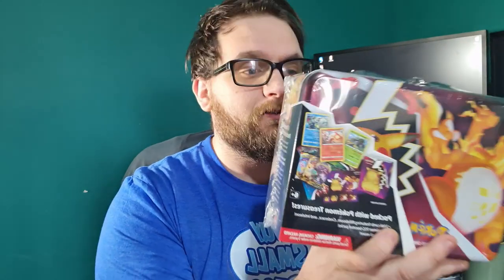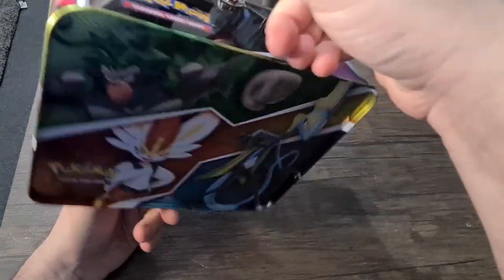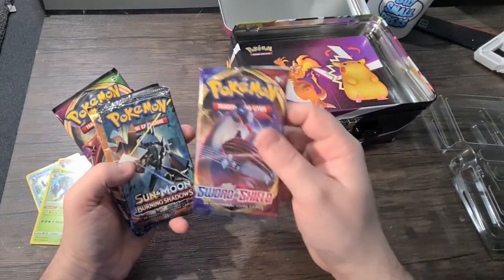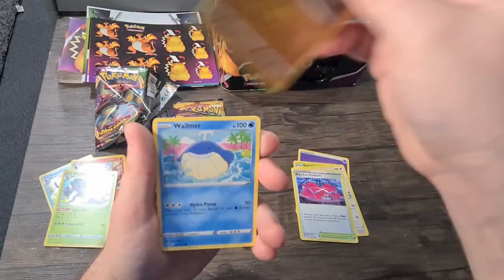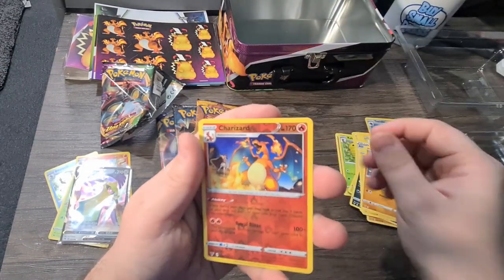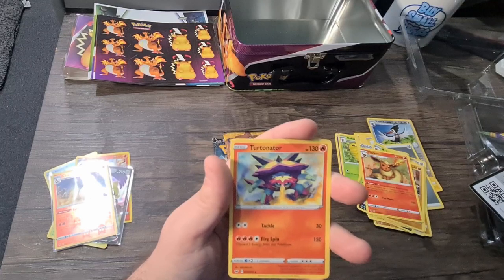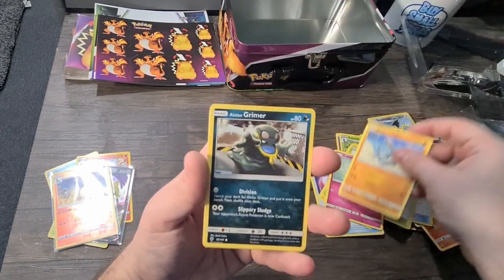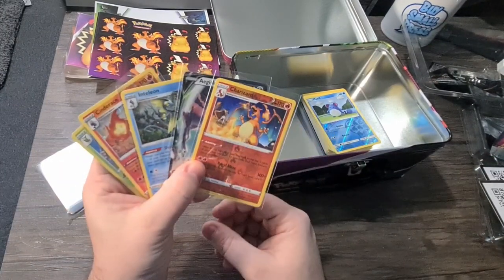Pokemon Tin Opening - 5 Booster Pack Openings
Today we are opening up more Pokemon cards but this time it is a mystery pokemon gift tin that I got for my christmas present from my sister.